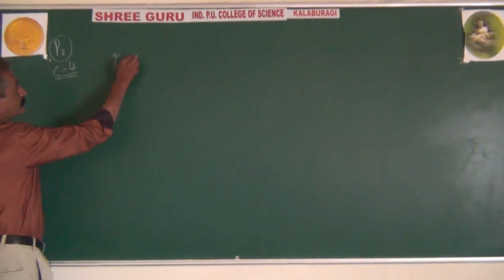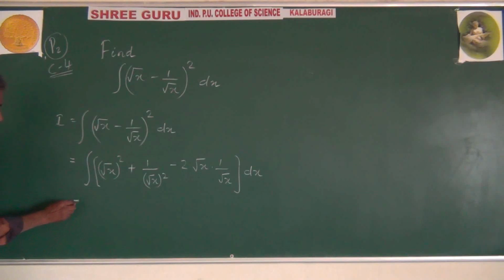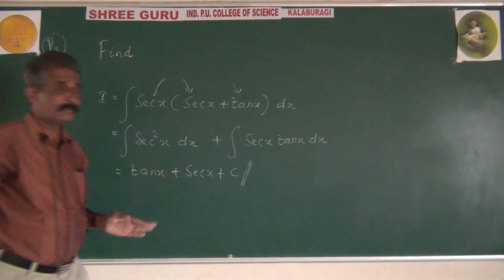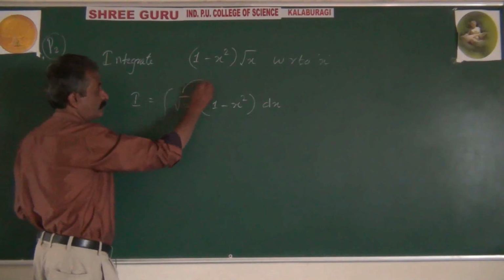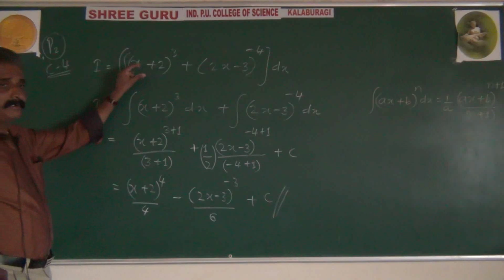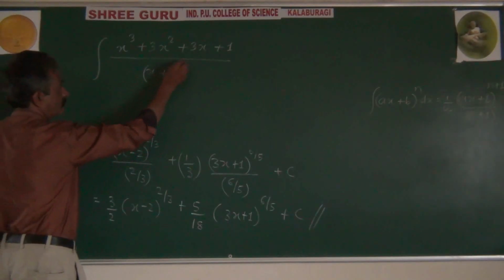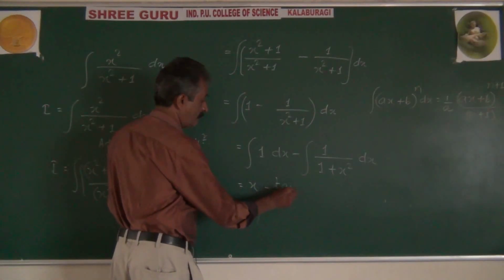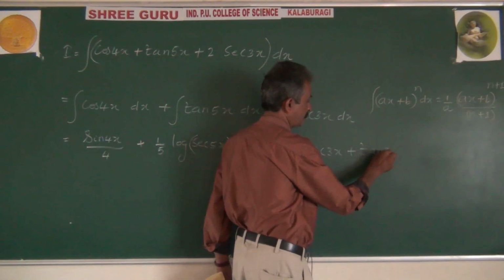PUC-2, MATHS, LECTURE -4, INTEGRAL CALCULUS I By G D SIR